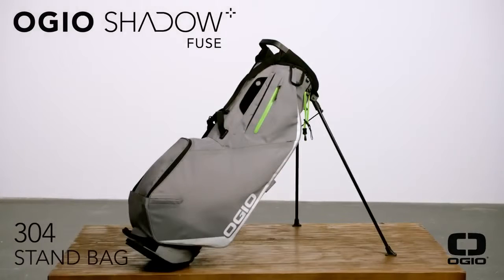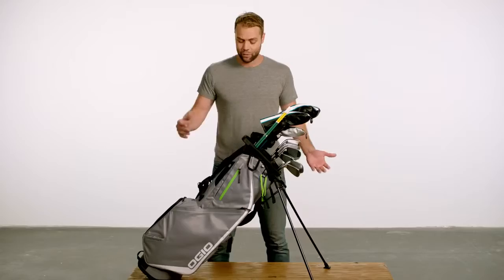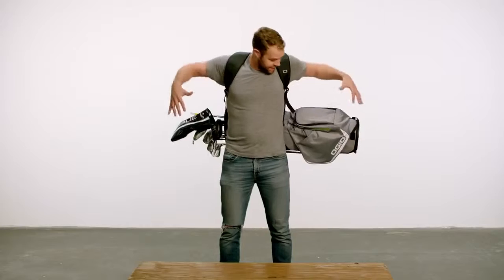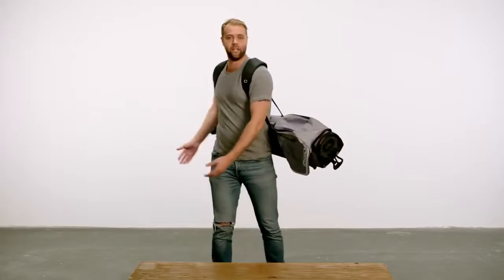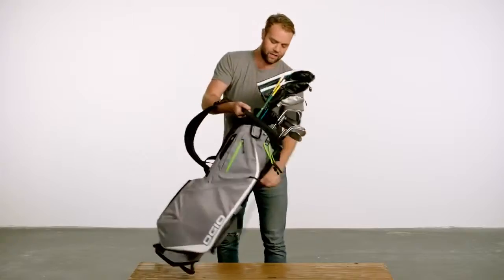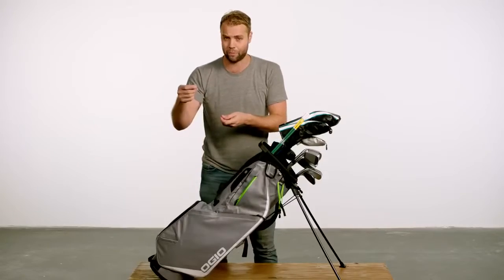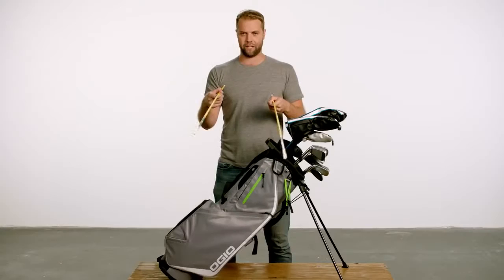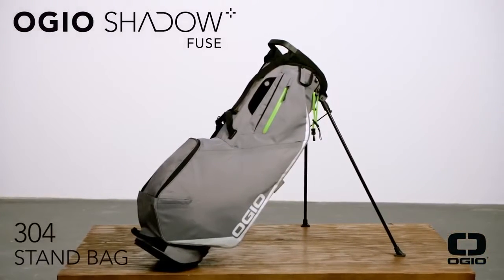OGIO Shadow Fuse 304 Stand Bag1